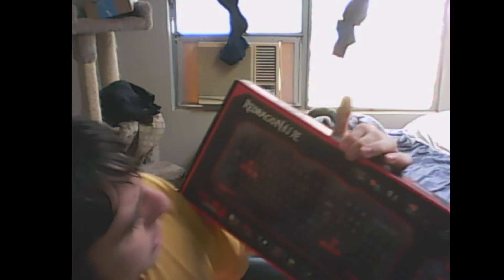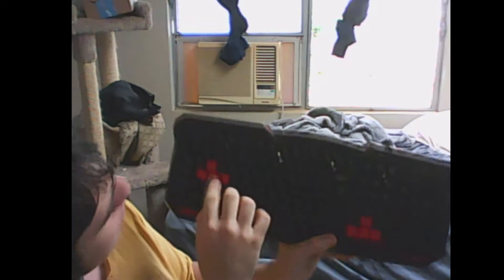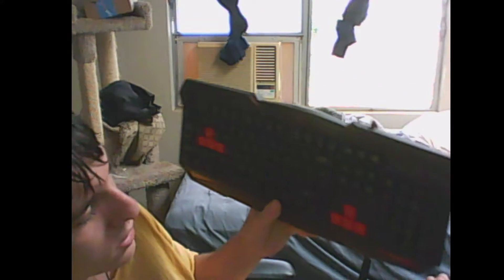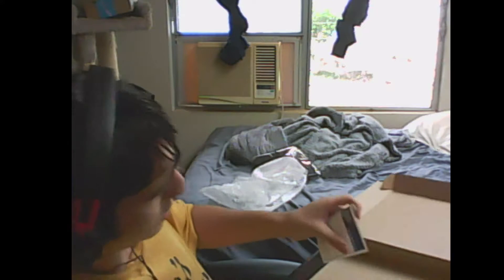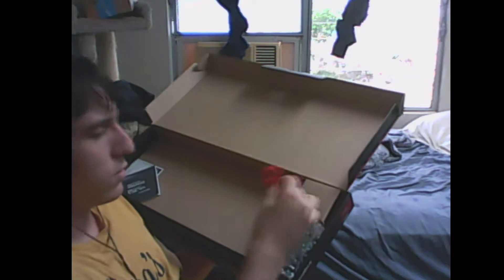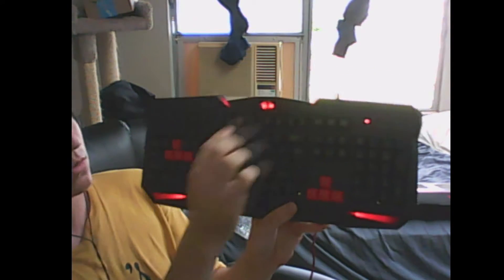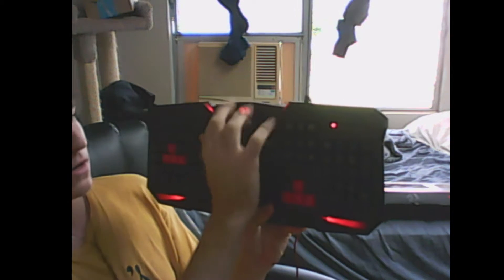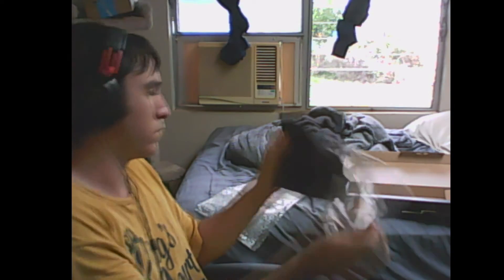New Keyboard and Mouse Review! (Redragon Keyboard and Mouse Combo + Mousepad)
I check them at least 2x a day!